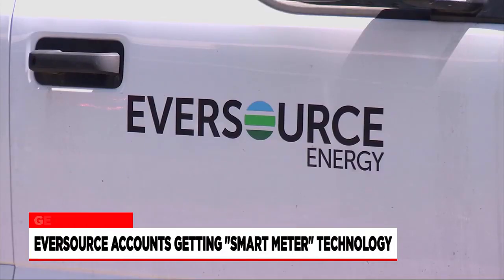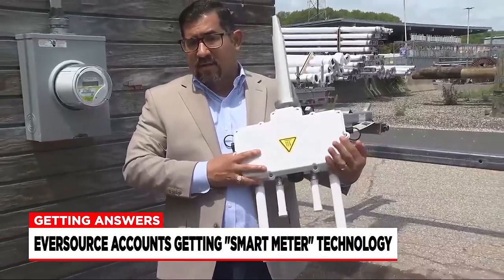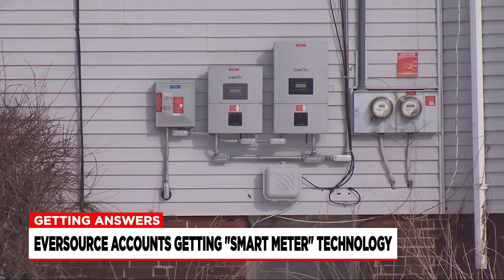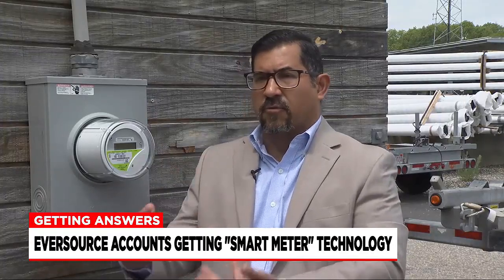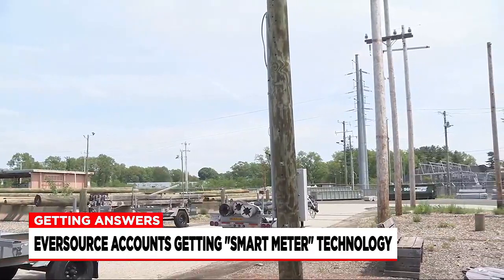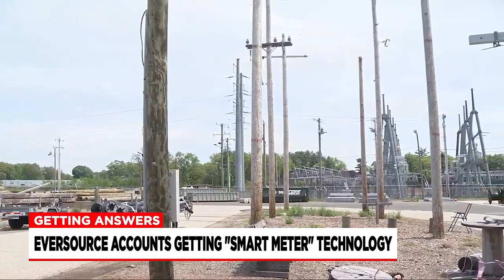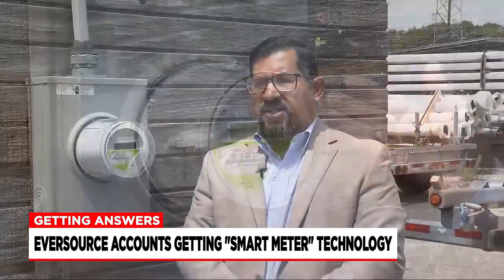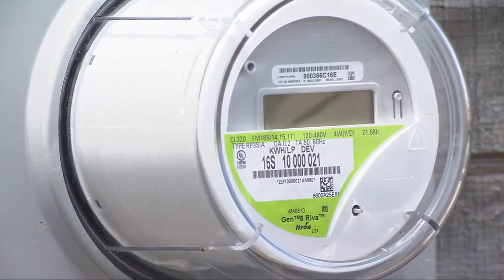Meter technology is changing for Eversource customers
A change is coming for Eversource customers.